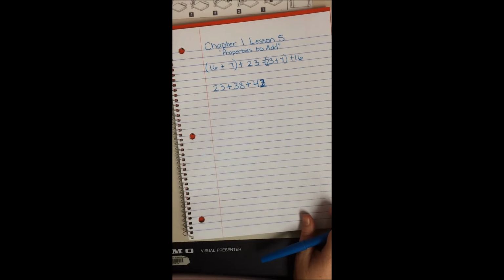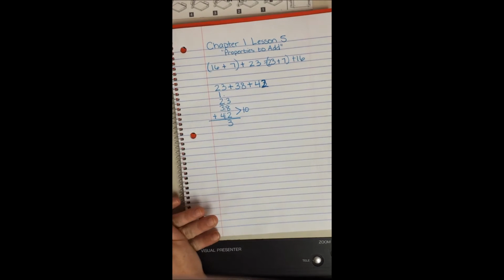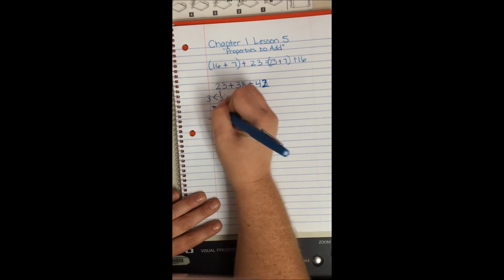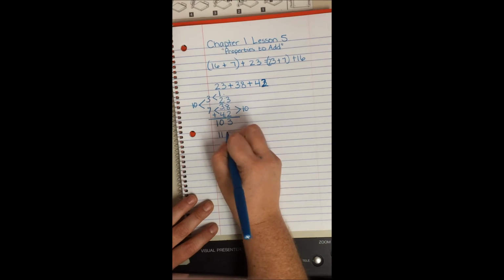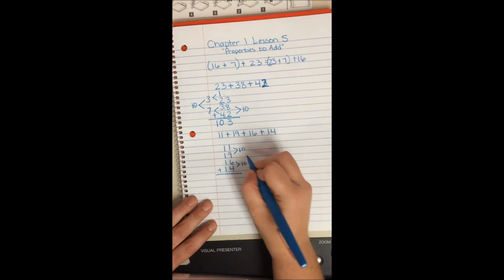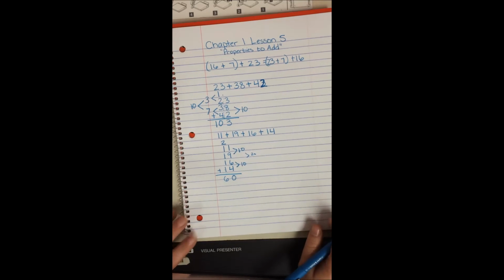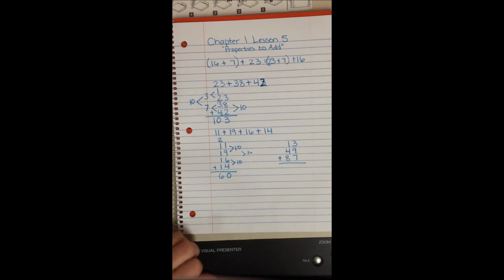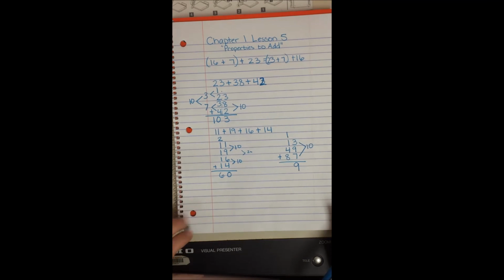Go Math Chapter 1 Lesson 5